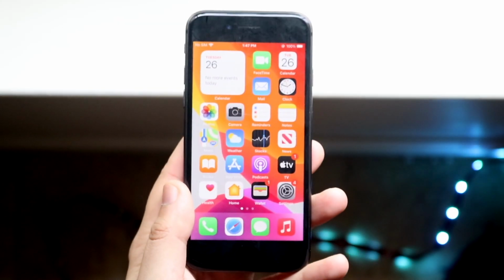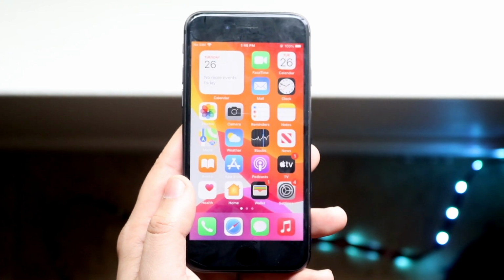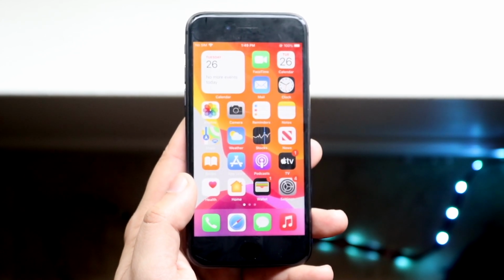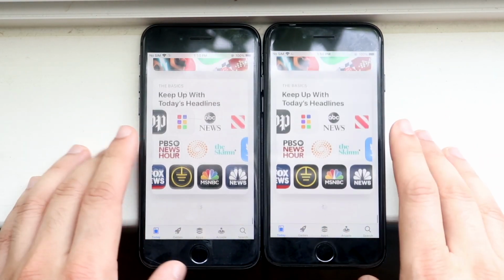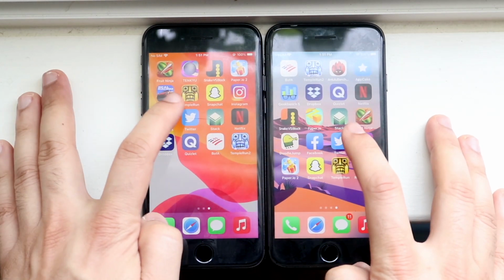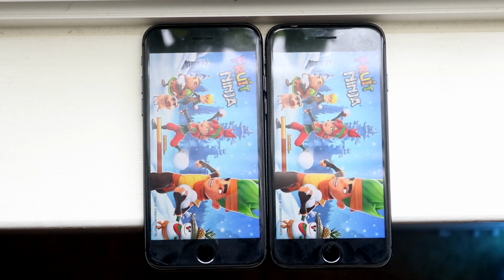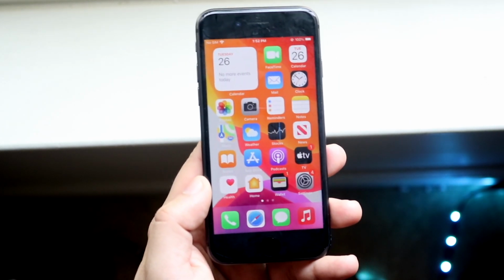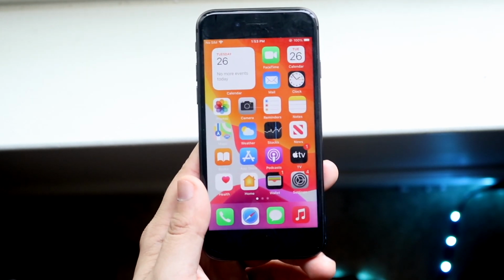iOS 14.4 On iPhone 8! (Review)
Cheap Prices For iPhones:
iPhone XS Max ($1449)
iPhone XR ($659)
iPhone X ($629)
iPhone 8 Plus ($539)
iPhone 8 ($439)
iPhone 7 ($263)
iPhone 7 Plus ($398)

iOS 14.4 has officially came out, so let's see how it holds up on the iPhone 8!